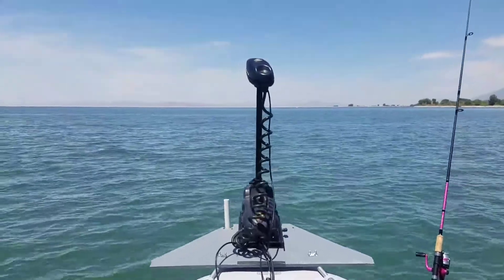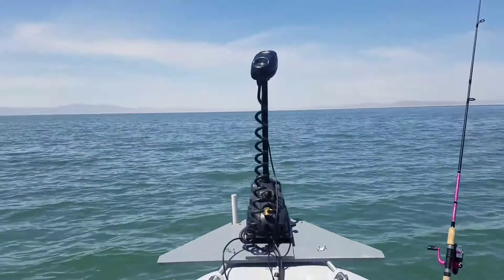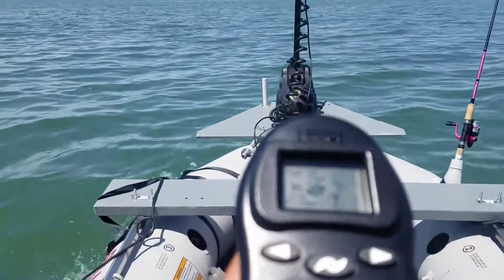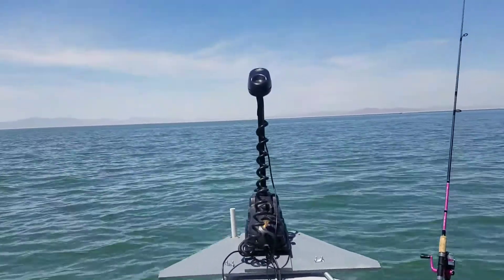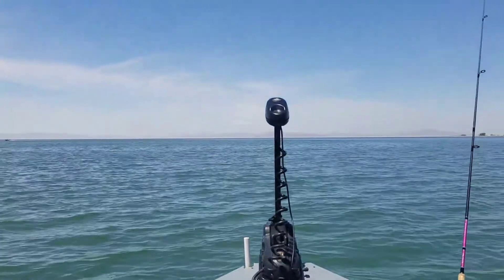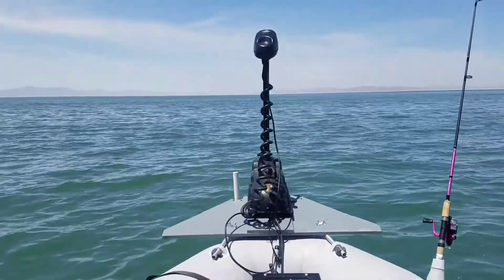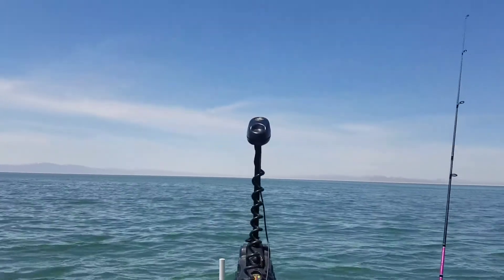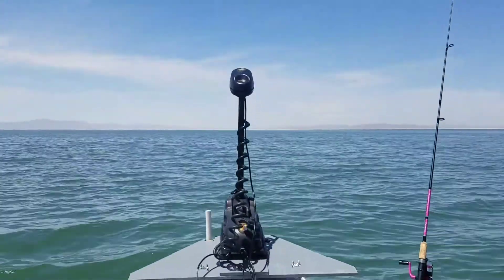Intex Mariner with Minn Kota Ipilot Trolling motor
Recently upgraded my trolling motor to the ipilot. Shows you how it works with the mariner 4. Really makes a huge difference  no need to keep your hand on the tiller the motor with steer the boat for you.